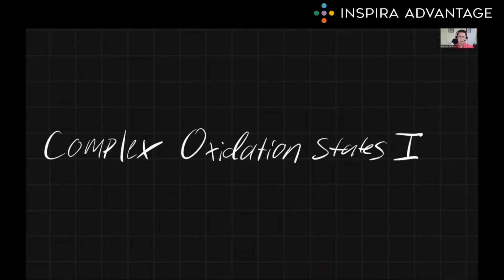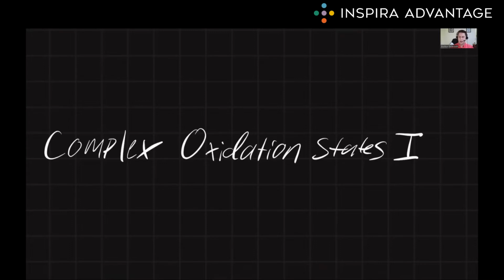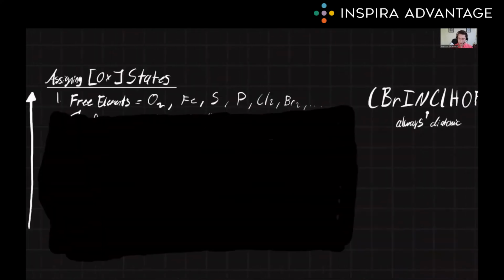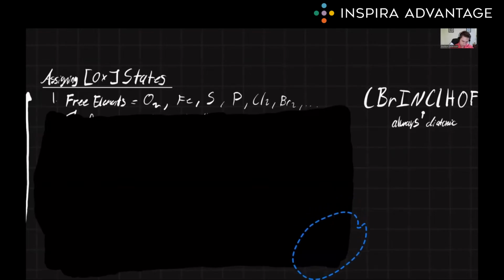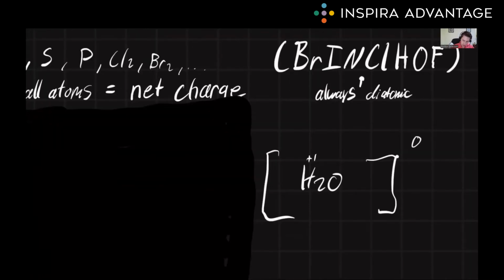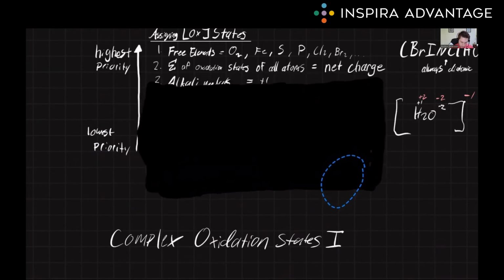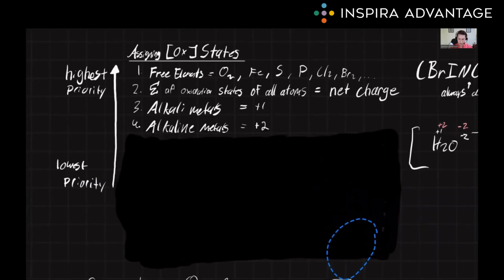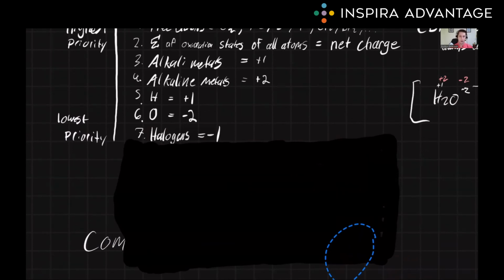Redox Reaction and Oxidation Number State Part 1 | High-Yield MCAT Organic Chemistry Prep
In the first of this two-part series, learn about oxidation numbers to master redox reactions on the MCAT with one of our 99th percentile tutors.

In this video, we’ll cover strategies for tackling general chemistry MCAT problems that involve calculating oxidation rates of a compound, pinpointing the oxidizing and reducing agents, and applying electron transfer rules to assign oxidation numbers in reactions, including those involving transition metals. At the end of this video, you'll have the tools to confidently and quickly solve these problems.